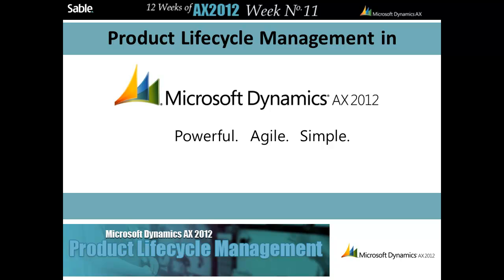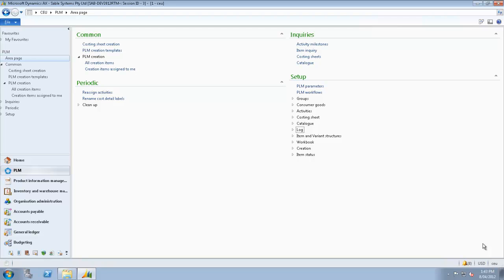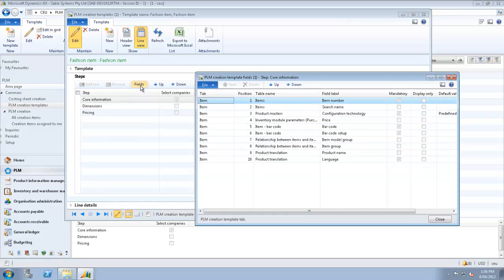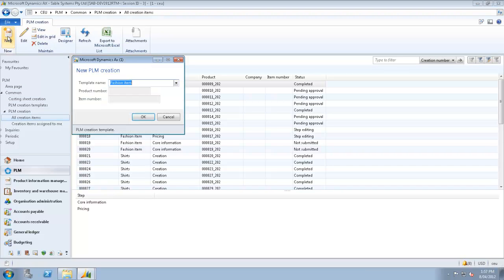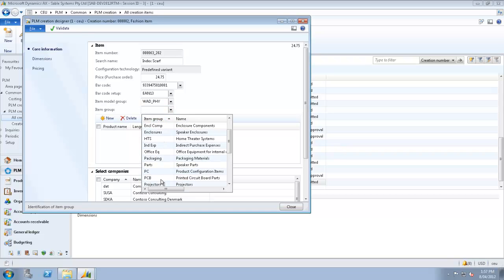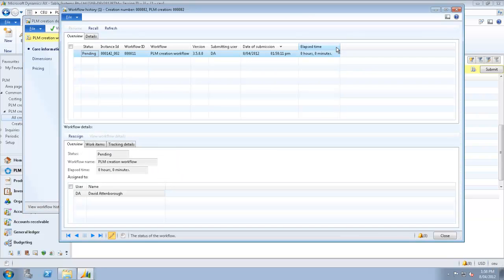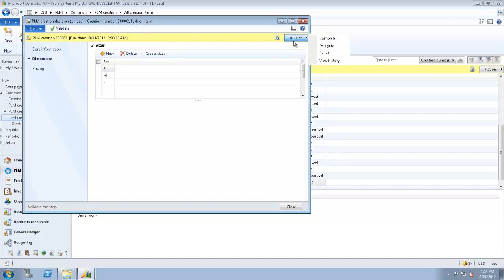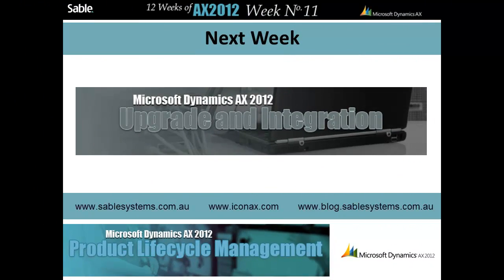Week 11 - PLM - Item Creation Process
Product Lifecycle Management in Microsoft Dynamcis AX2012 - This video is a follow up to our previous PLM video and highlights the Item Creation Process specifically.